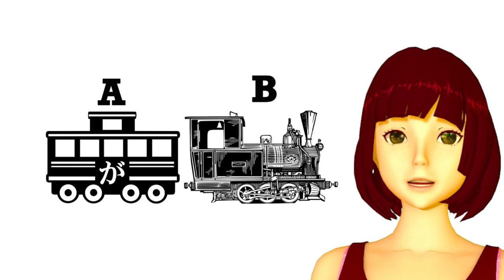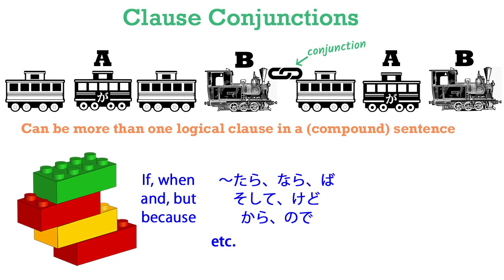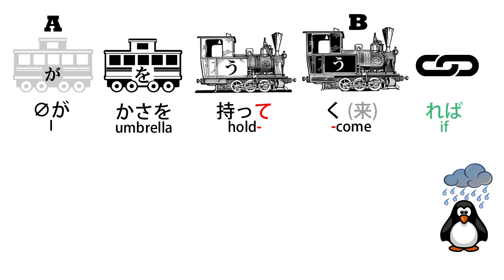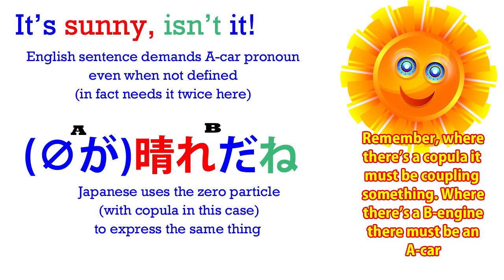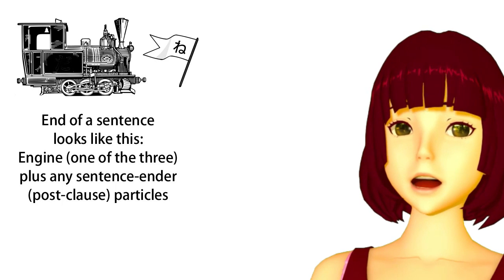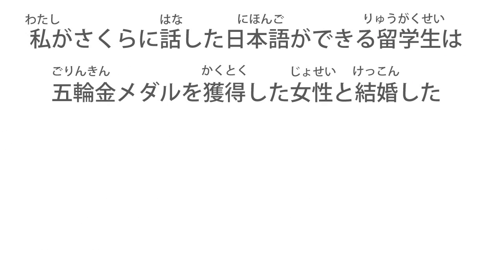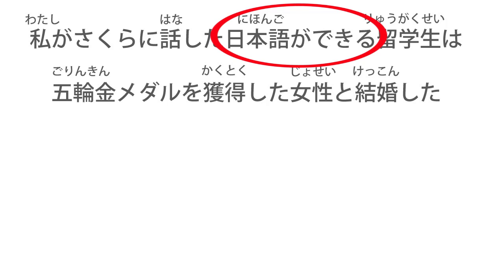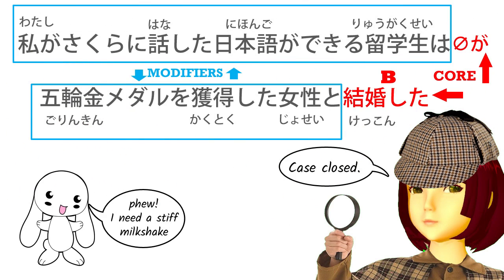Lesson 34: Understand any sentence. Powerful analysis technique.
Japanese sentences can seem like spaghetti. But that's only because we aren't looking at them the right way up. Japanese sentence structure is more clear and logical than English. If you know what to look for and how to analyze it ▼See More ▼

Red Kokeshi Angel Patrons who help this work to be possible:

Conor Wyse
Tayruh
Full Name
Valerie
Tasty Treeko
Sergio O Parreiras
JuanjoPP
Tascha Keettel
Bibo
Steven Davis
Daniel Schulz
Liane Degville
Lola
Joe Wright
Rembot
Colin Jervis
Arzar
Kathy Worley
Mirnes Selimovic
Nico.Nico